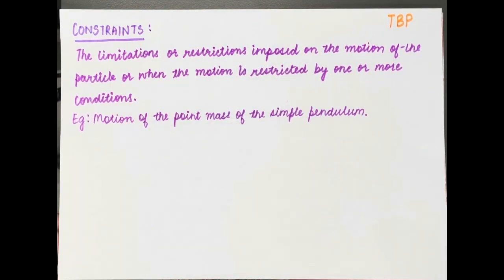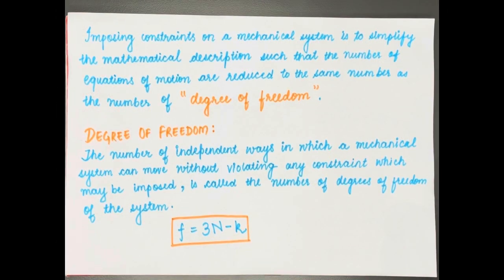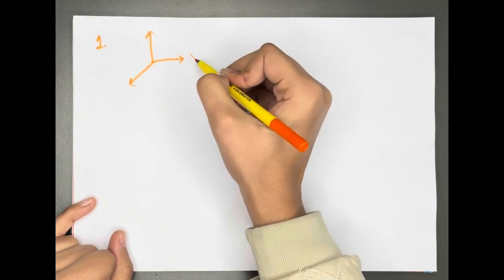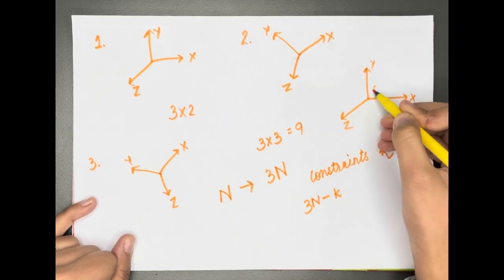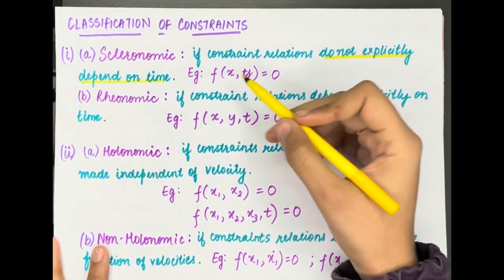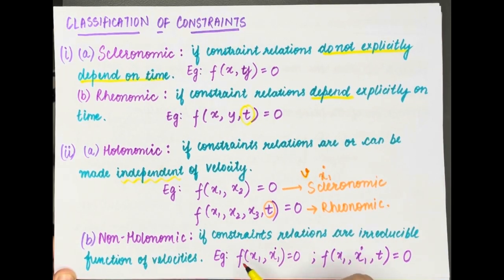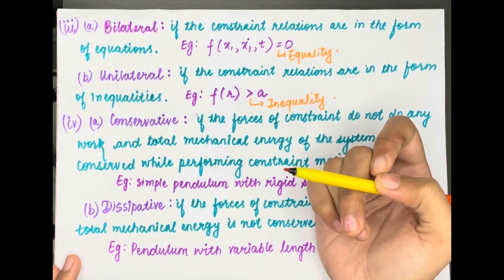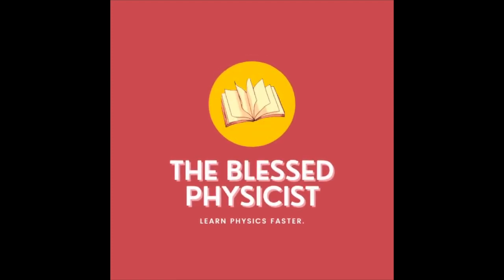Classical Mechanics | Lagrangian | Constraints and it’s Classification, Degree of Freedom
This video series will cover all possible topics of Lagrangian and Hamiltonian.
This video includes the explanation of Constraints and Degree of Freedom.